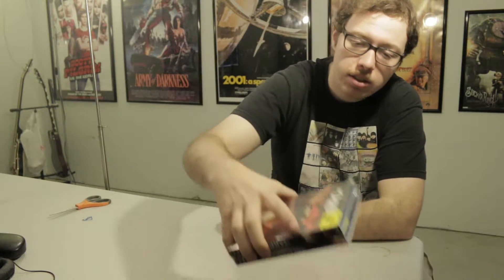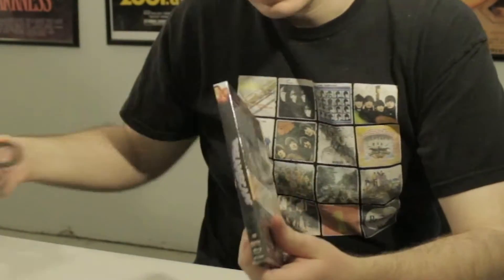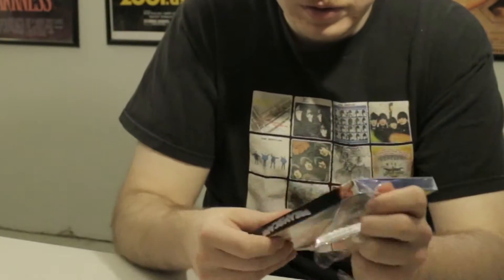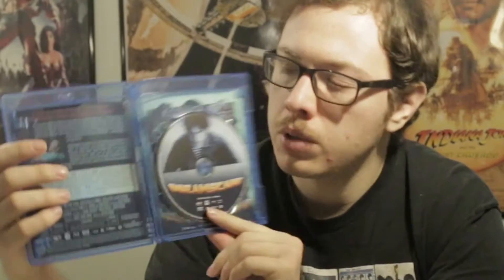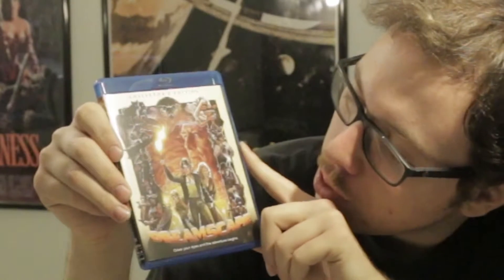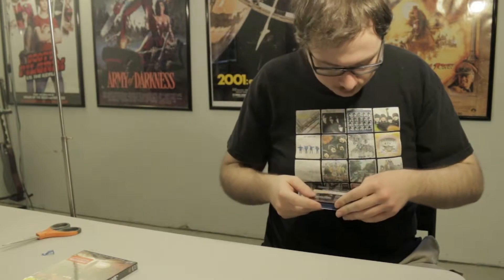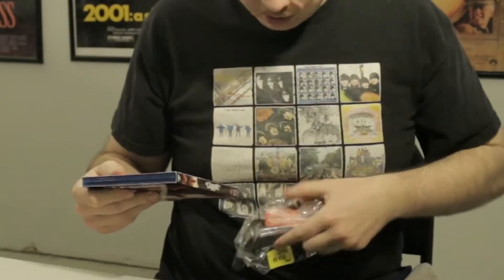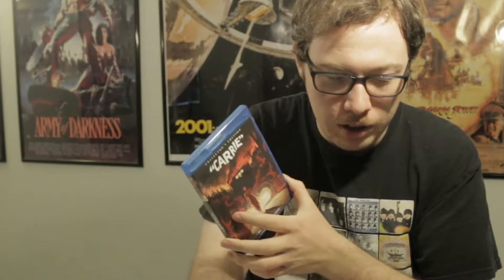MRD Unboxing - Carrie & Dreamscape Scream Factory Collector's Edition Blu-rays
I'm unboxing Carrie & Dreamscape Scream Factory Collector's Edition Blu-rays. Dreamscape sounds like a unique movie and I can't wait to watch it. I can't wait to re-watch Carrie in it's new 4K restoration.